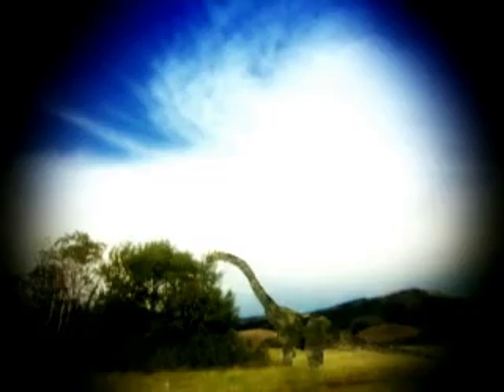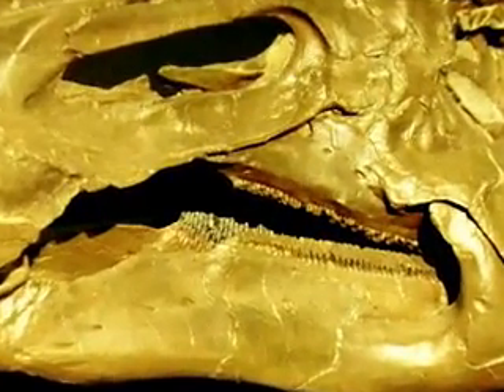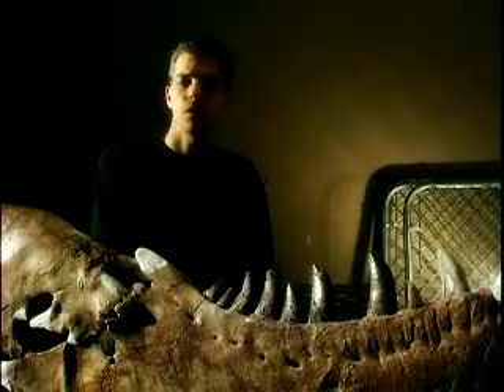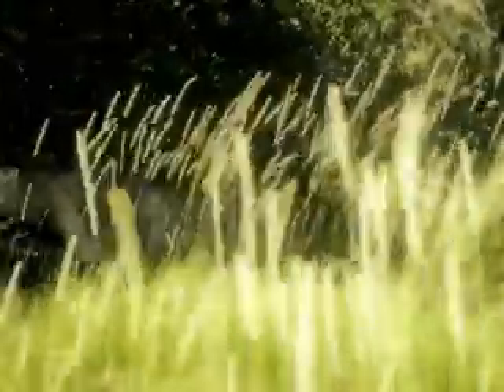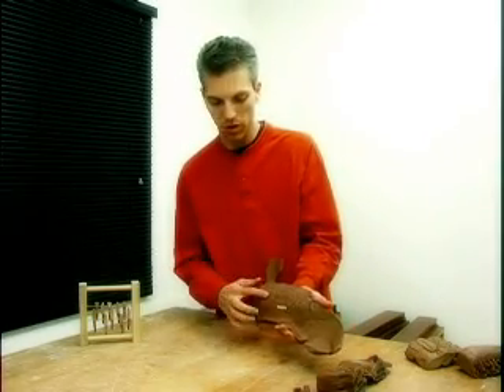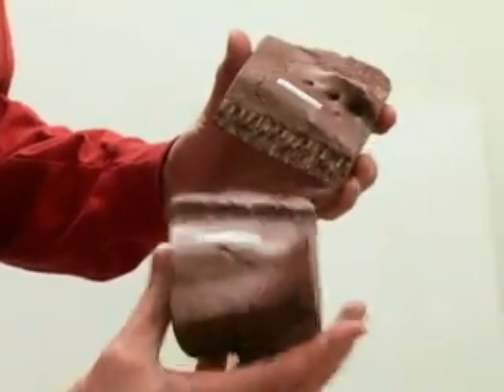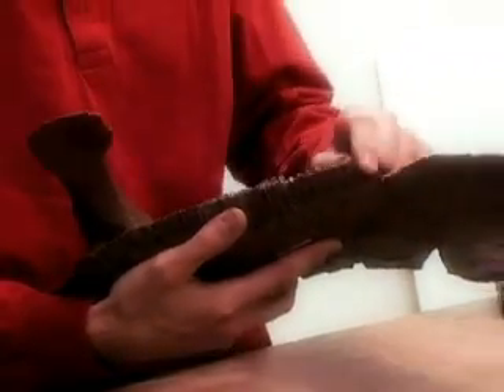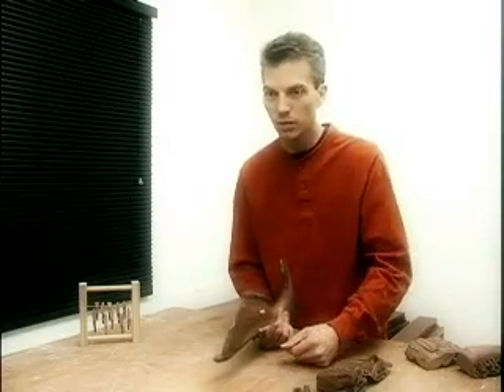Dinosaur Teeth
Plant-eating and meat-eating dinosaurs have different kinds of teeth used in different ways.